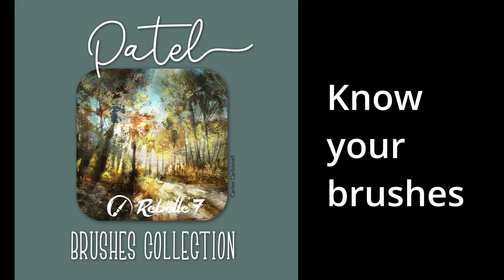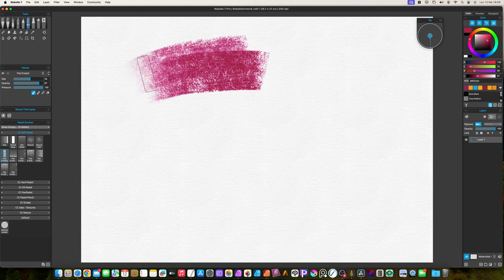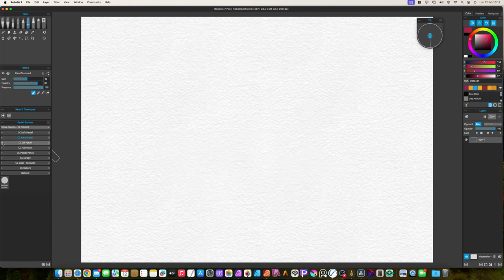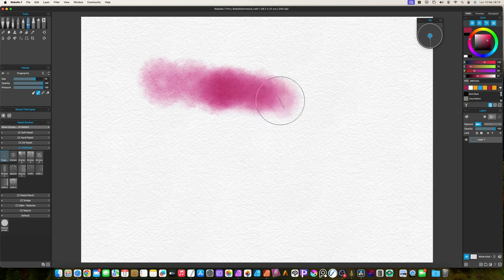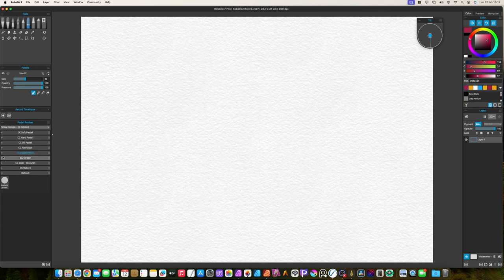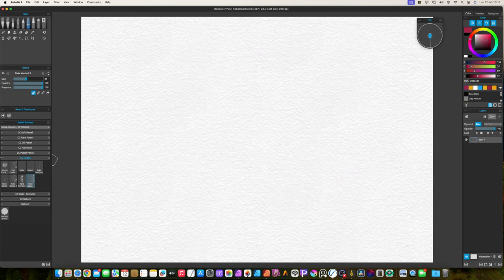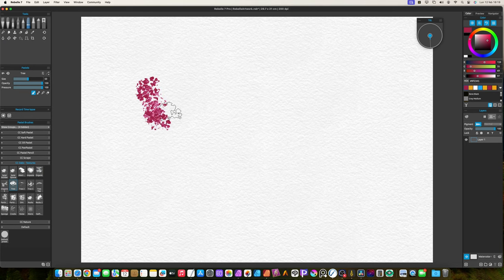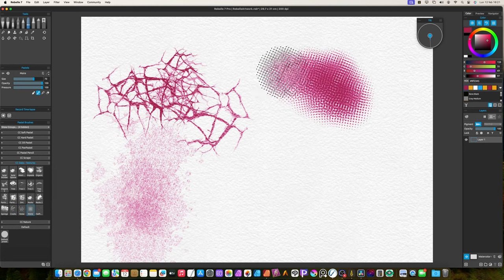Know your PASTEL brushes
This is a showcase of the Pastel brushes in the Complete Rebelle 7 Brush Collection.

Software used to paint: Rebelle 7 Pro
Computer: Mac Mini M1 with 16 GB of RAM
Screen: BenQ EX2780Q
Tablet: Xencelabs Pen Tablet Medium